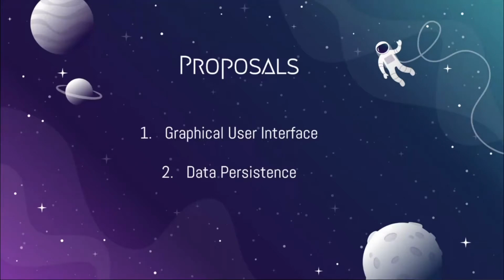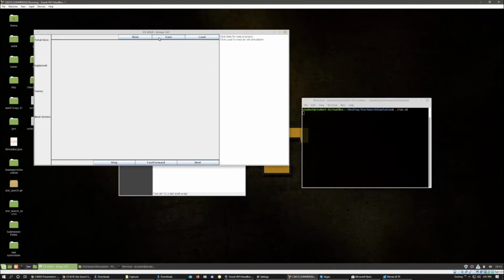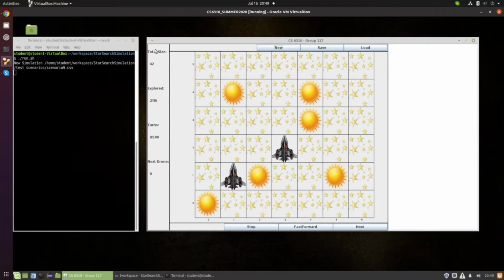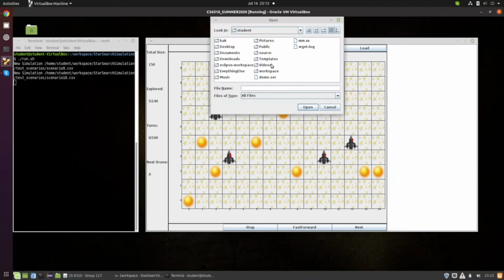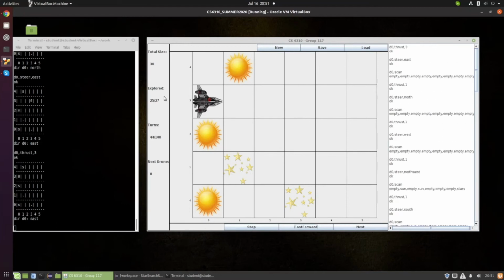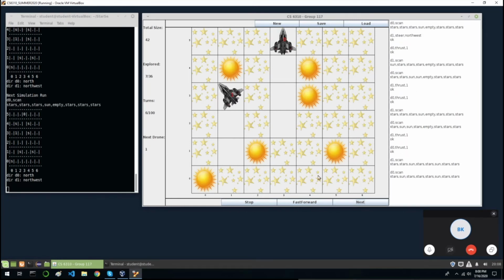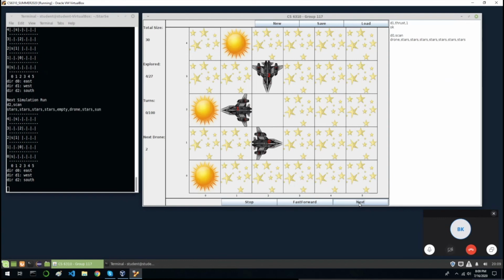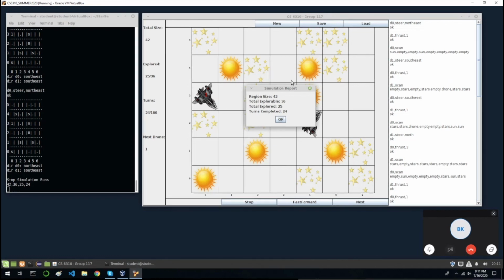Star Search Simulation System - Team 117 - CS 6310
Star Search Simulation System Demo - CS 6310
Bharath Kashyap
Malith Ranasinghe
Rahal Ranasinghe